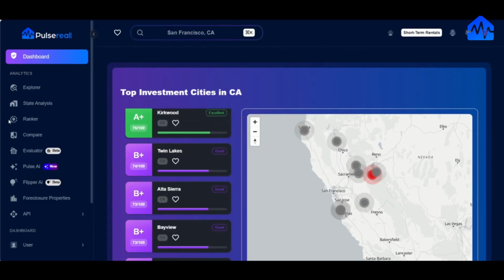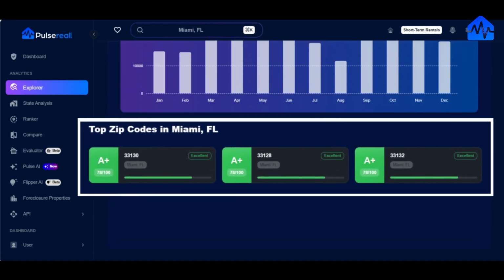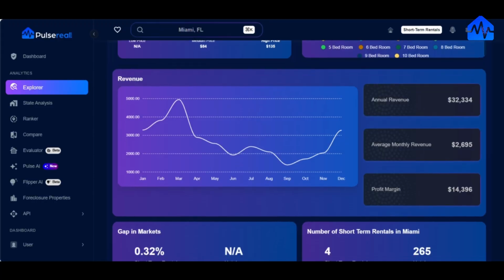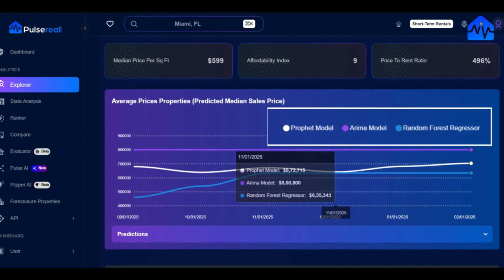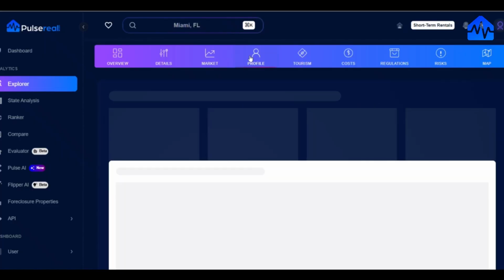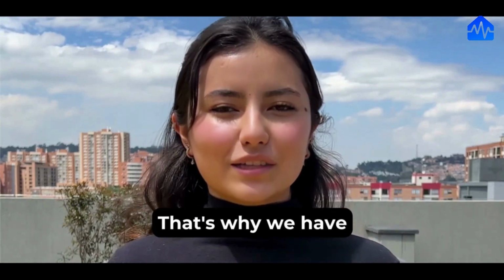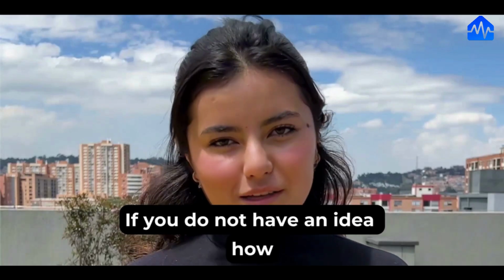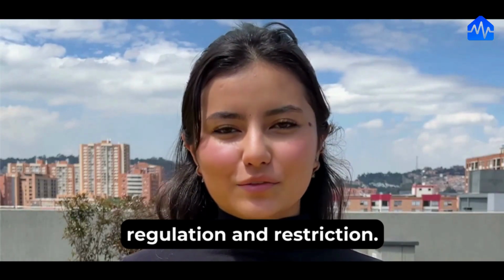Top Real Estate Investment Cities Revealed | PulseReal Explorer Tutorial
Are you searching for the best cities to invest in real estate within your state? This video is your step-by-step guide to using PulseReal’s powerful Explorer page to uncover top investment opportunities across the country.

Join us as we walk you through:

● Navigating the PulseReal dashboard and selecting your target city
● Analyzing key investment metrics like Cap Rate, ROI, and top zip codes
● Exploring STR (Short-Term Rental) opportunities, including listings, hotels, and average daily rates
● Understanding occupancy rates and revenue forecasts to maximize your rental income
● Reviewing market conditions, median sale price predictions, and affordability indexes
● Diving into demographic profiles to find your ideal neighborhood
● Evaluating vacancy rates, median gross rent, and tourism data for seasonal investors
Using the built-in mortgage calculator and cost analysis tools
Staying informed on local regulations and risk factors, including natural disasters

Whether you’re a seasoned investor or just starting out, PulseReal’s Explorer gives you the data-driven insights you need to make smarter, safer investment decisions.

PulseReal – The future of investing. Keep learning, keep investing.